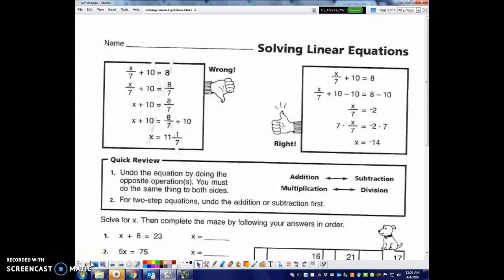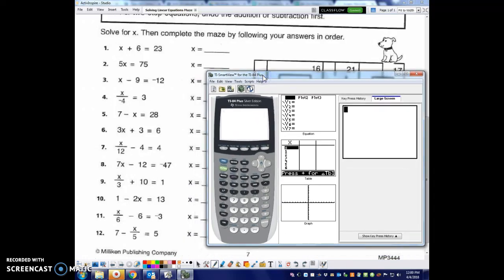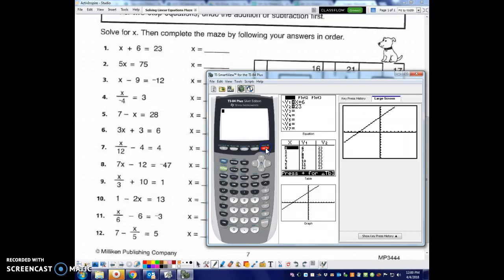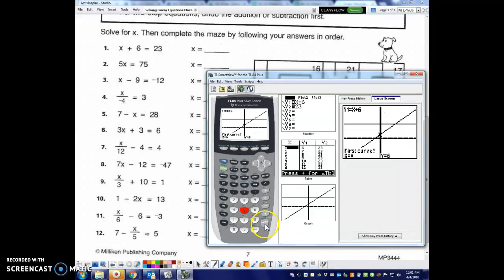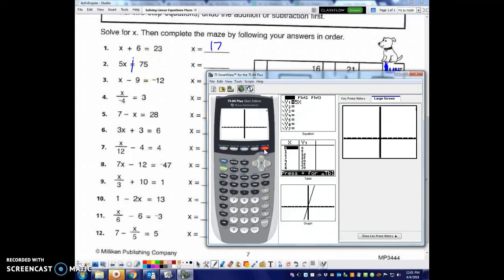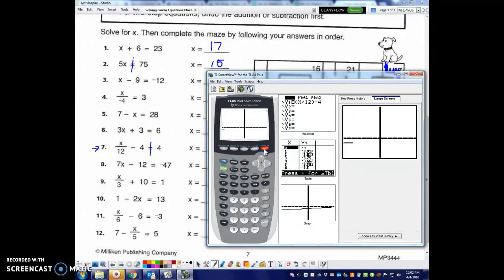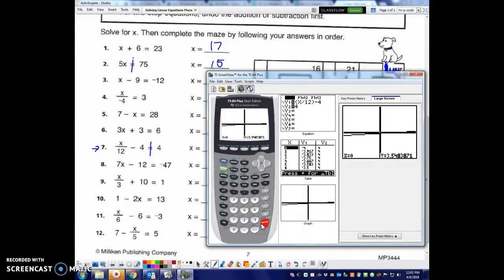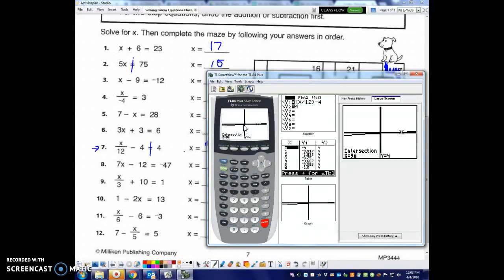4-9-18 Solving Linear Equations